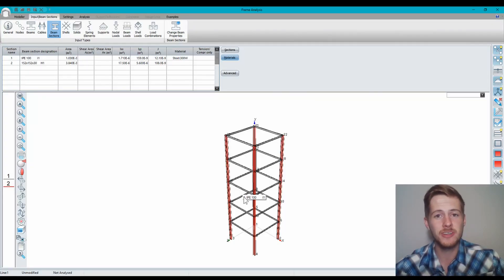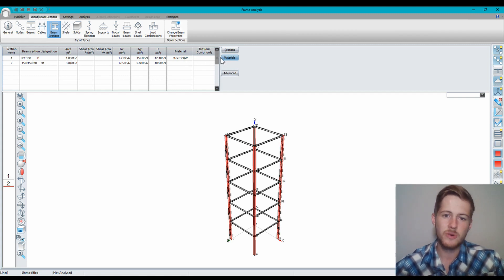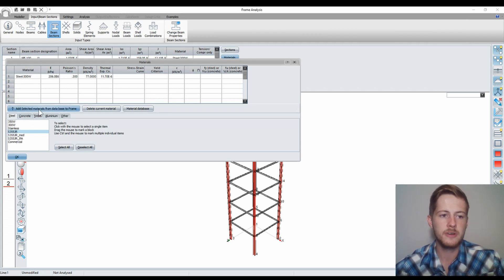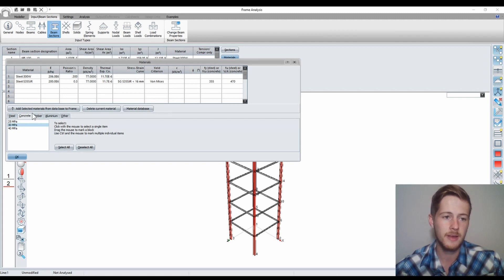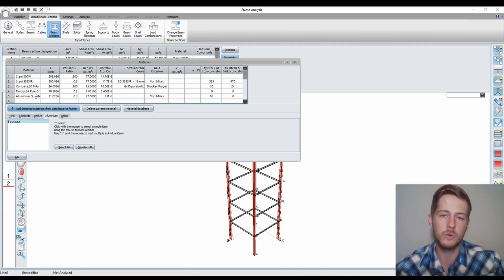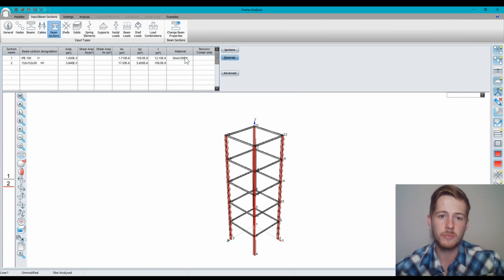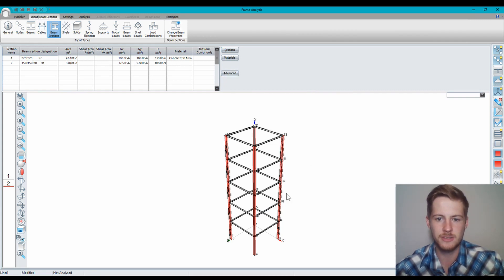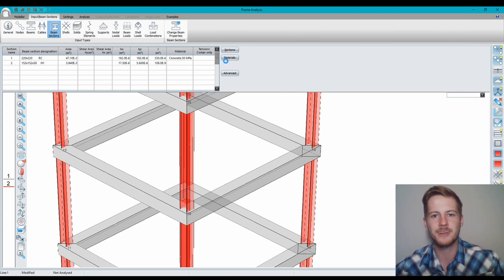Prokon: Adding materials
Having a bit of trouble doing adding materials on Prokon? This tutorial video may come in handy.